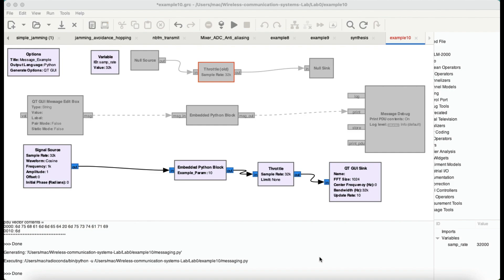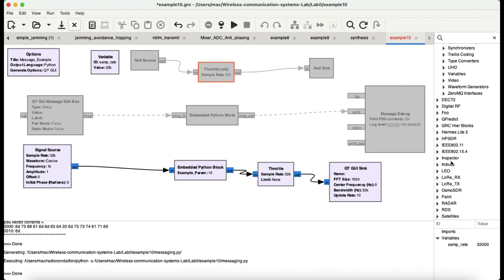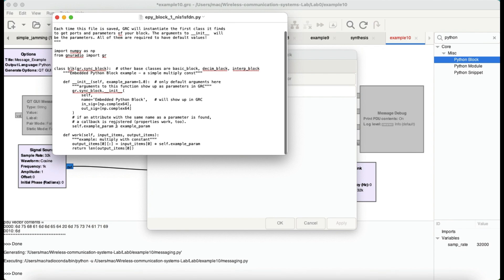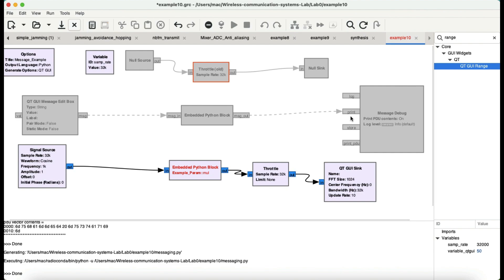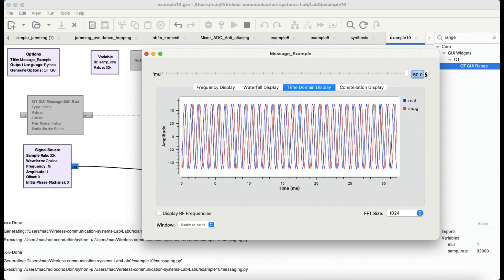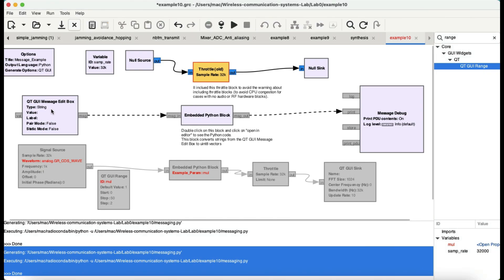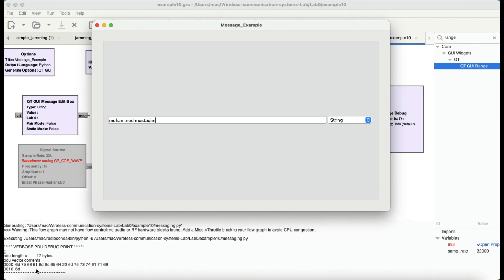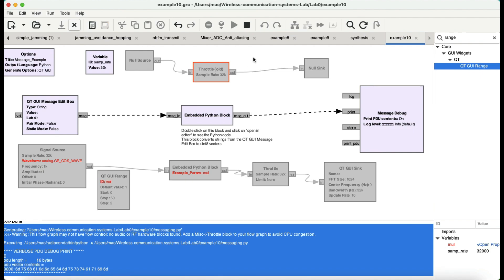How to Build your OWN block in GnuRadio Companion | Message Transmission using GnuRadio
Found the easiest way to make your own gnuradio block.